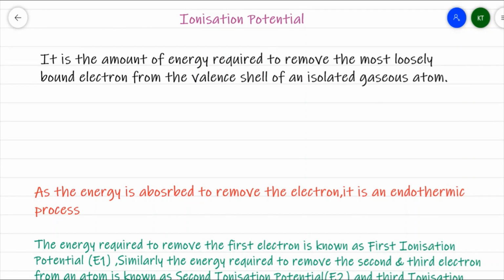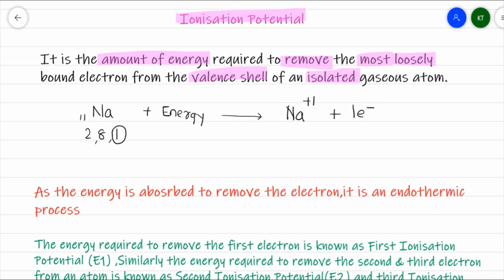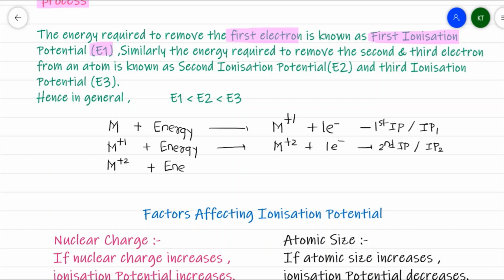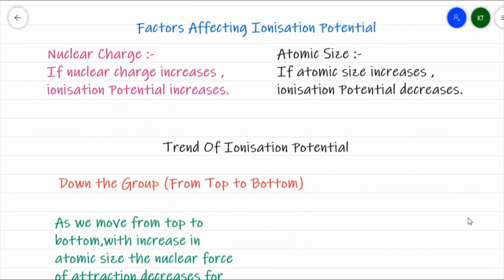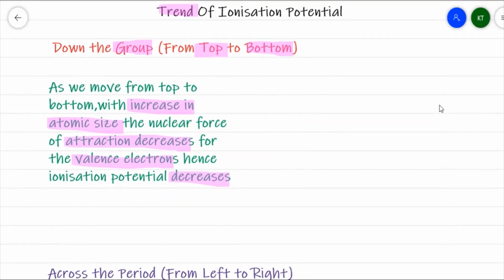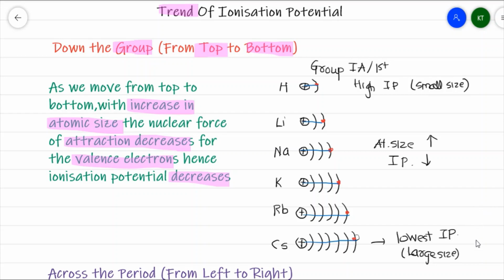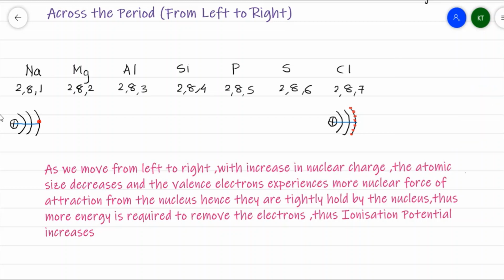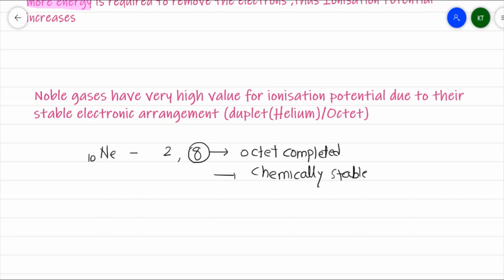Ionisation Potential And It's Trend In Periodic Table